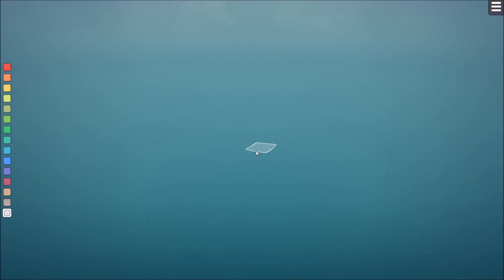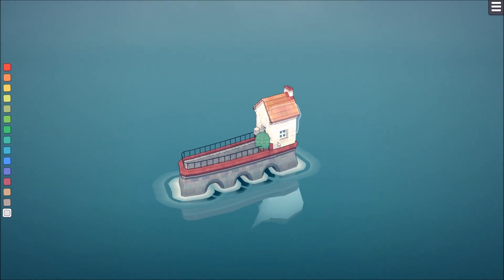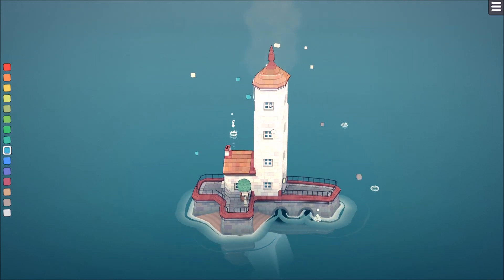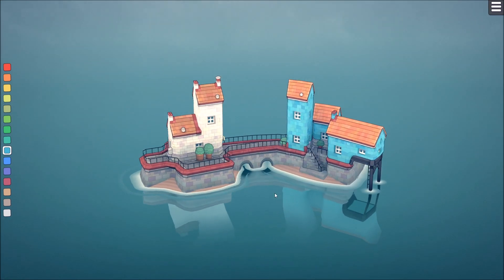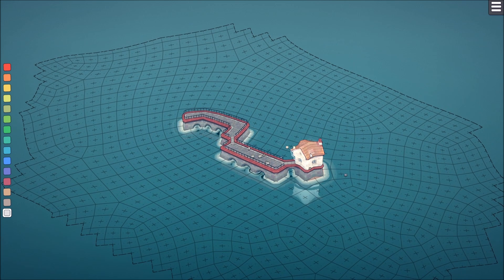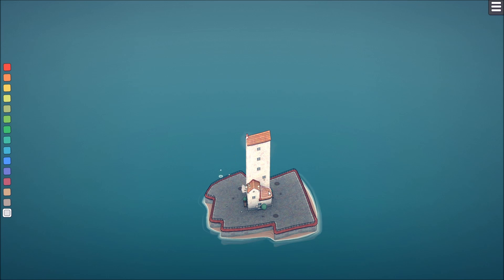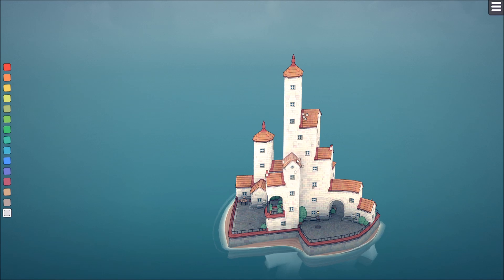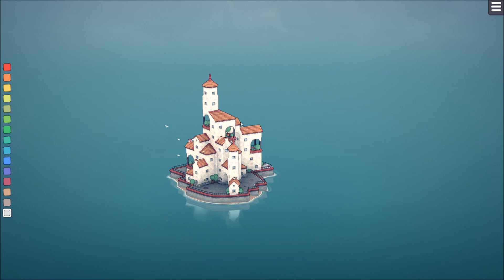TOWNSCAPER - New Town Builder Game - REVIEW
Hi guys! Townscaper - a quit little building game has released recently and I wanted to show it to you guys. I love the visuals and how quick you can build things. It's a really peaceful quiet kind of doodling tool for builders. Nothing fancy nothing big, but just very sweet and a nice thing to steal some of your time.